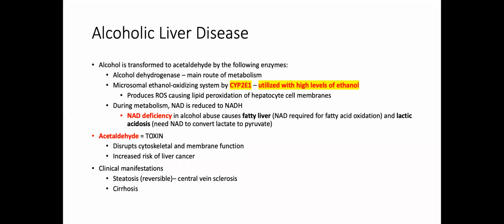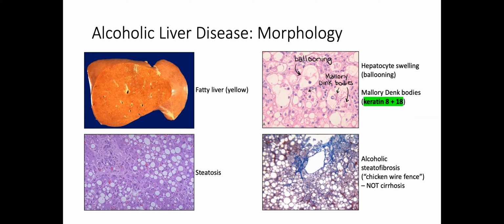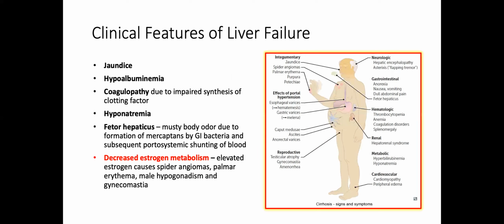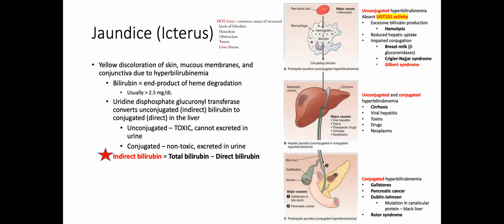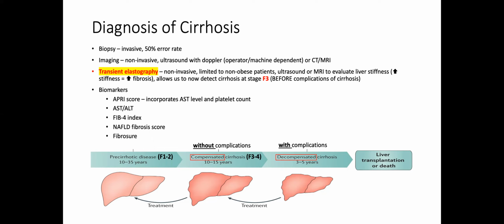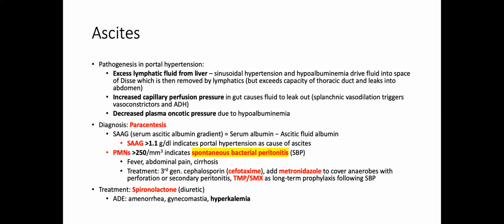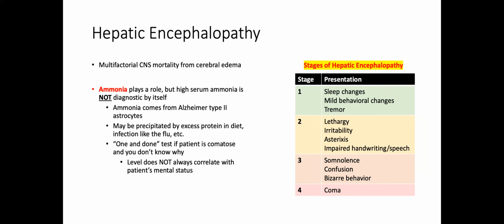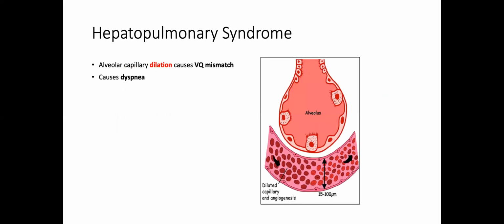GI Exam 3: Part 3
Alcoholic liver disease, non-alcoholic liver disease, and end-stage liver disease